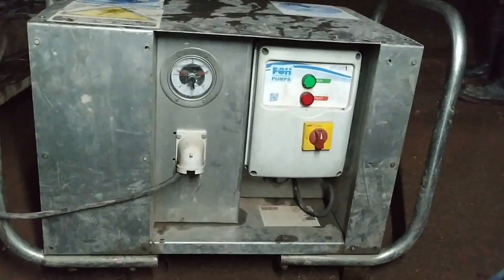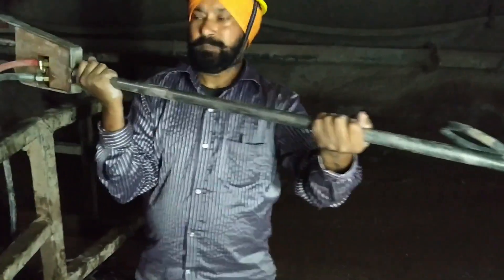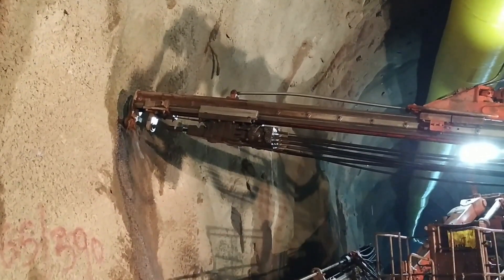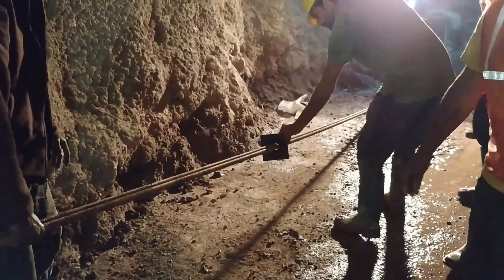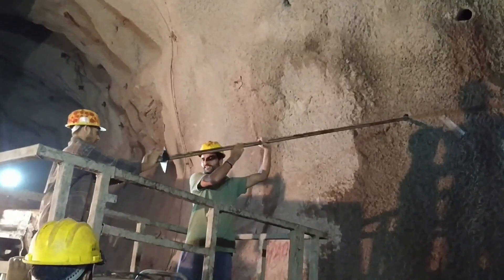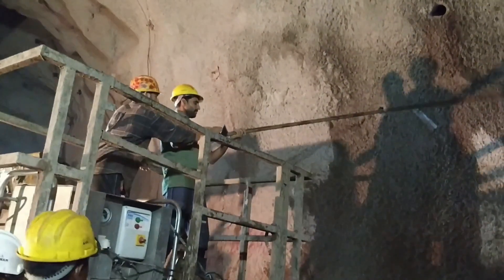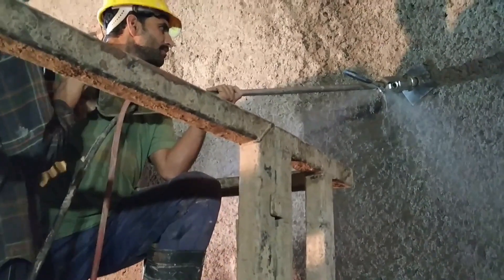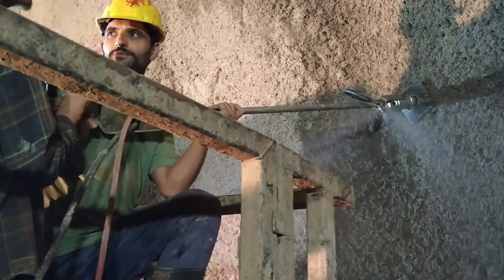Swellex Rock bolt installation in tunnels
The video shows the installation of Swellex Type rockbolt in tunnels.